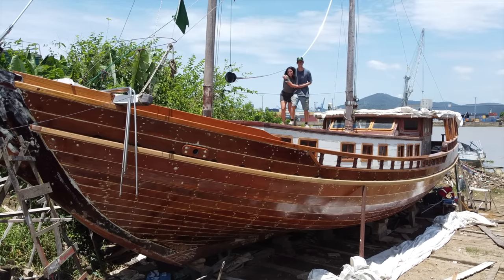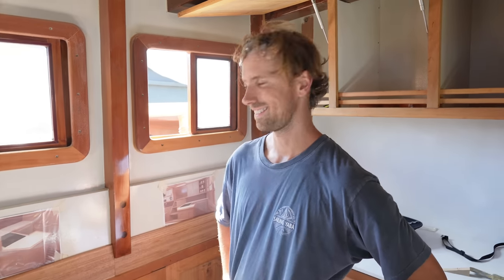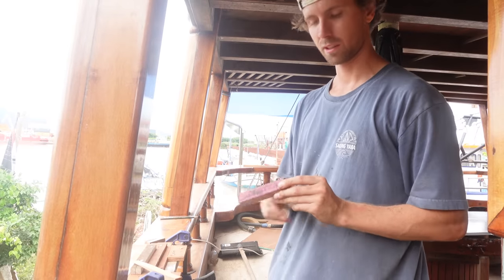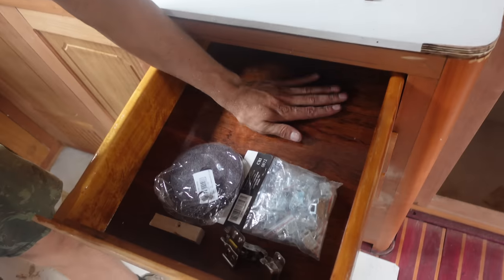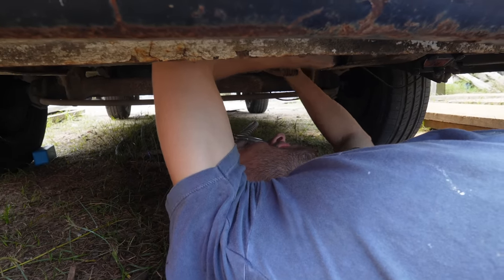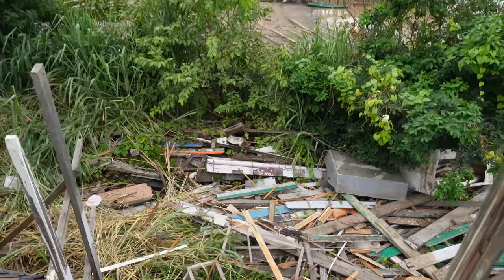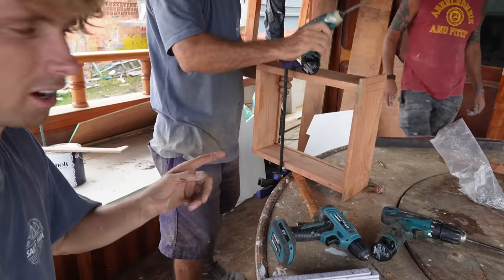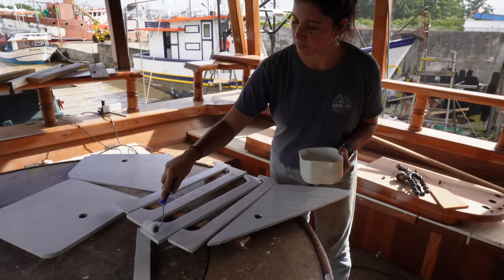Turning this once WRECKED SHIP into an all new liveaboard sailboat! — Sailing Yabá #131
In this episode of our boat restoration, we close up the walls of our boat under the coaming board with some nicely routered wedges; we build the most unique handles for our drawers; we install the last windows needed on the boat and we talk about the importance of reusing wood.